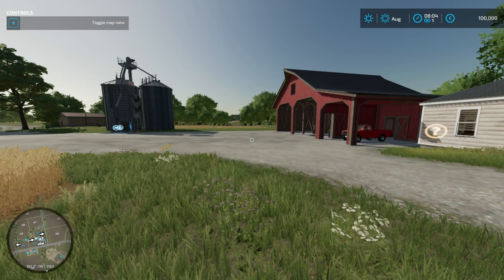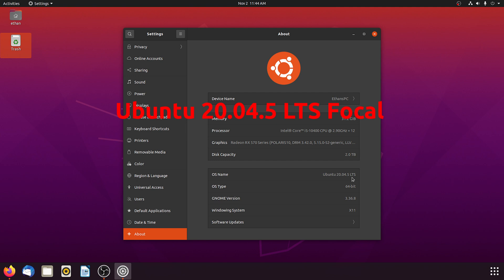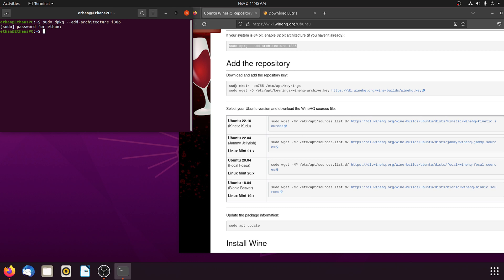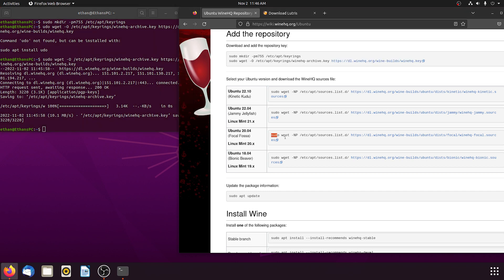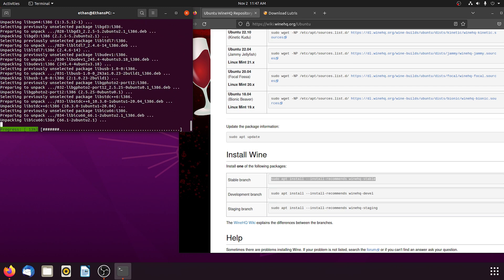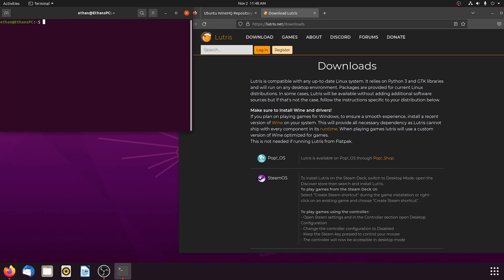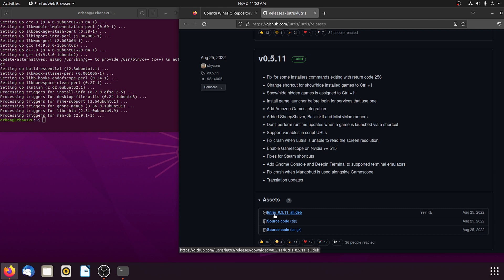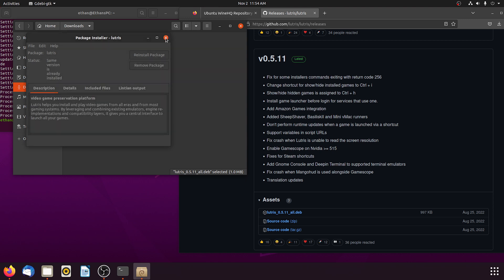How to play Farming Simulator 22 on Ubuntu or any Linux distro. Easy Tutorial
*Commands*
Wine HQ:
sudo dpkg --add-architecture i386
sudo mkdir -pm755 /etc/apt/keyrings

GOAL
400   ✅
1000 ❗
1500 ❗
2000 ❗
2500 ❗
3000 ❗